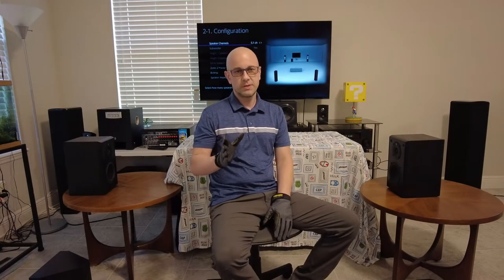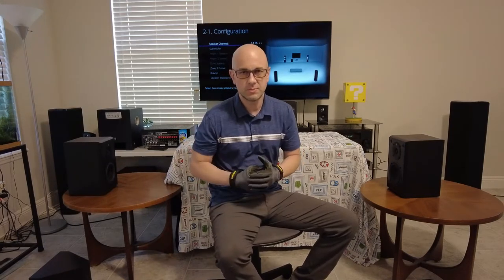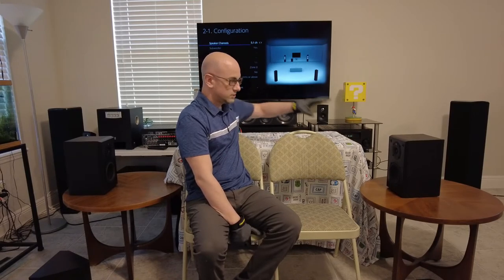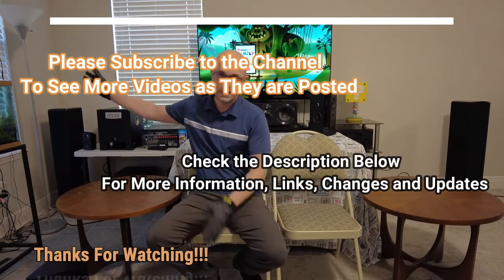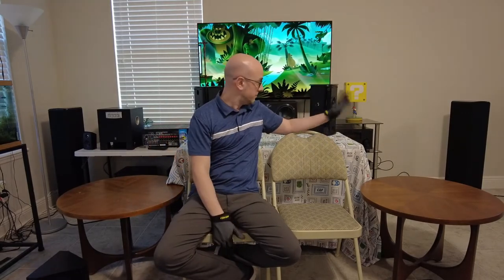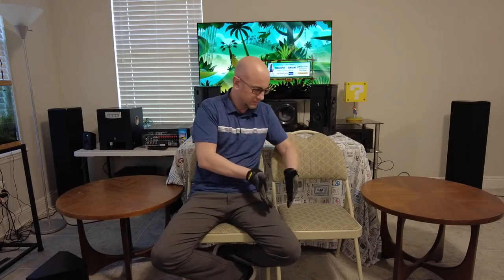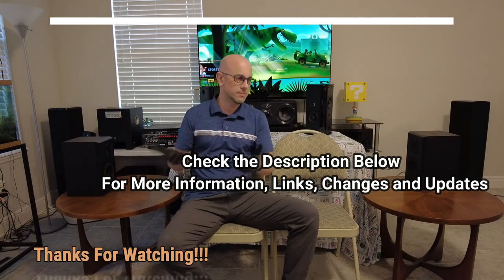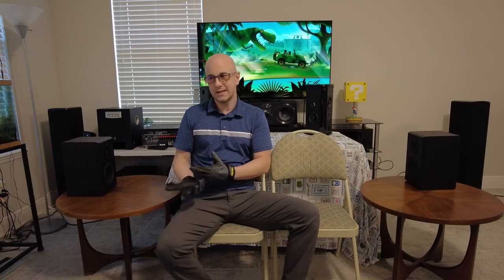Surround Sound REAR Speaker combinations for 5.1 and 6.1 and 7.1 Atmos | Bipole. Dipole, Monopole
Rear Surround Sound Speaker placement option combinations are shown in this video.  These speaker setups are for surround sound setups for 5.1 and 6.1 and 7.1, 9.1, 11.1 Home theater.

The various placement of the speakers are shown by using Monopole, Bipole and Dipole speakers.  The speaker placement is very important for movies and gaming.  Gamers will hear opponents and sounds behind them giving a advantage.  Placing the Bipole or Dipole speakers in the rear will create a wider soundstage.  Placing Monopole speakers on the sides will be more precise and direct.

Surround sound formats like Dolby Atmos and DTS Neural X use these. Surround Backs and side surrounds will vary based on the number of speaker channels. Dolby true HD, DTS Master audio

If you would like me to consider reviewing your product please send a email to . All other product related questions should be posted in the comments section of the video.